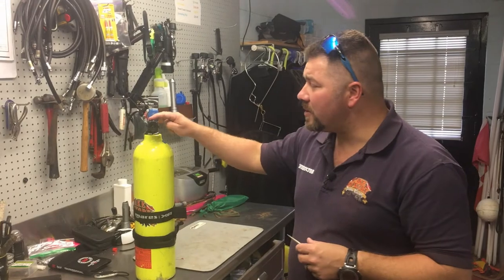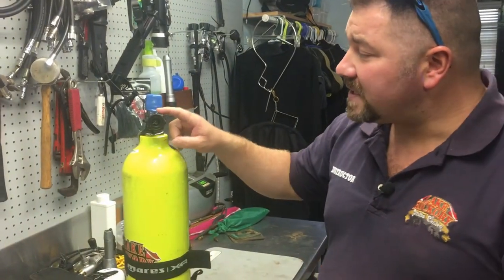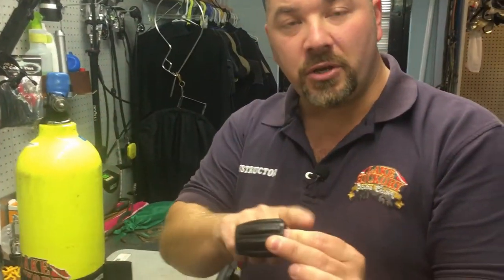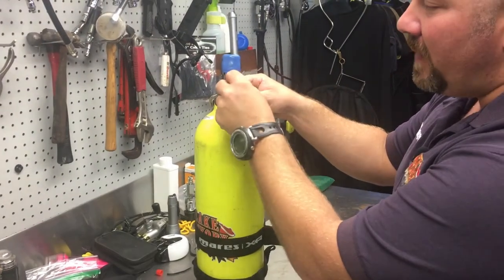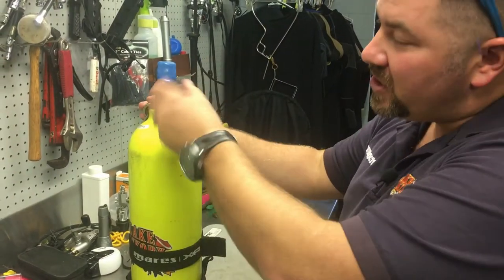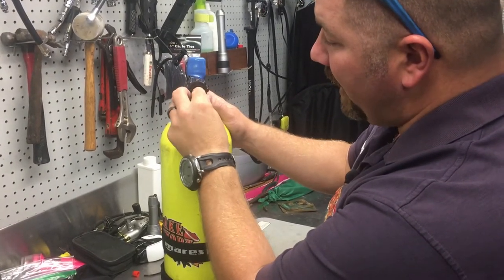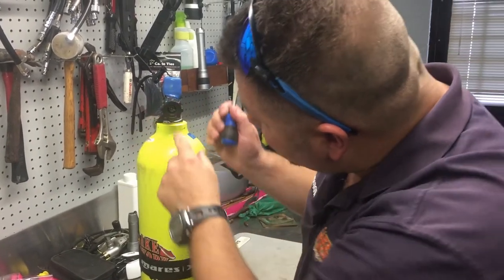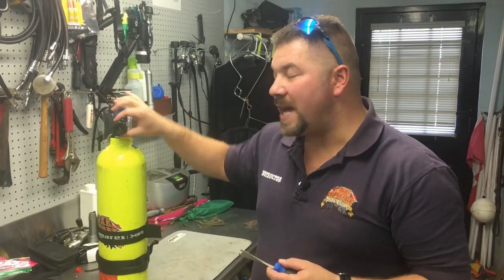Replacing A Turn Wheel On A Cylinder Valve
Had a view call and ask about replacing a cylinder turn wheel.  In this video, we show you just how simple it is to replace the turn wheel on your cylinder's valve.